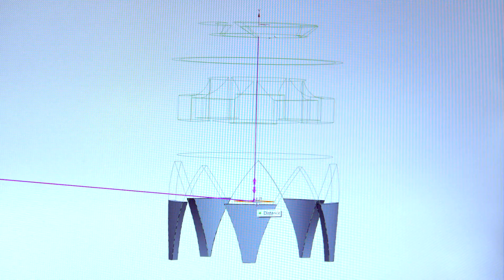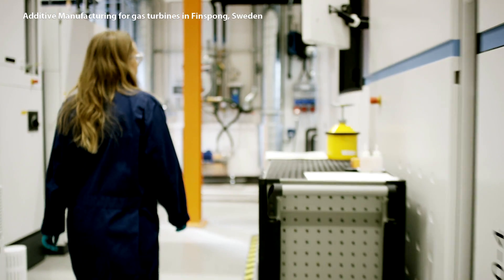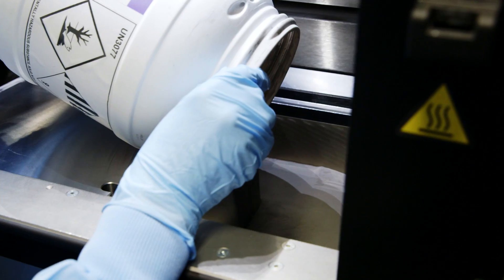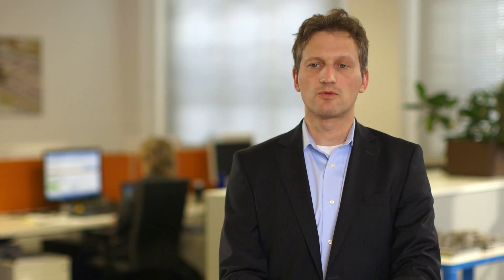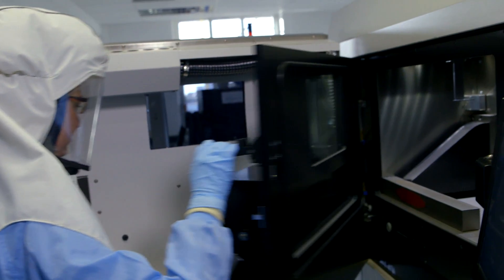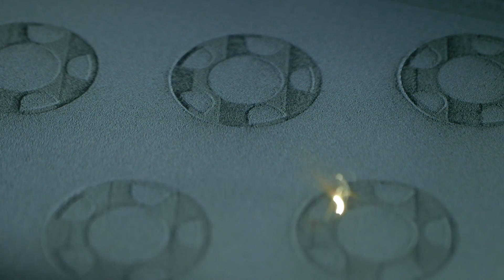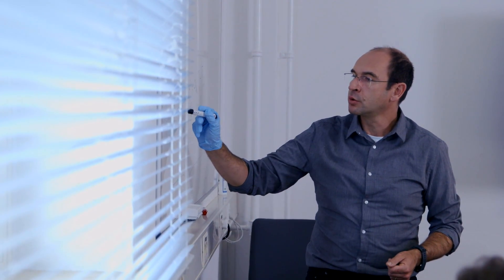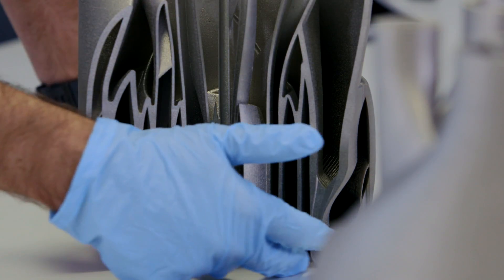Process simulation for Additive Manufacturing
Perfect 3D printing first time around: Experts of Siemens Corporate Technology are working on process simulation for Additive Manufacturing - an important step on the way to the industrialization of Additive Manufacturing